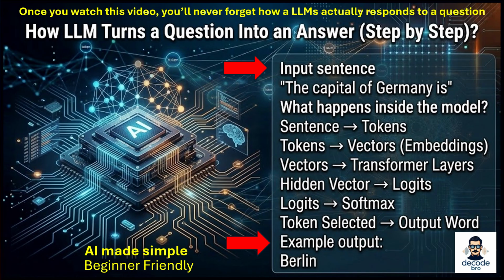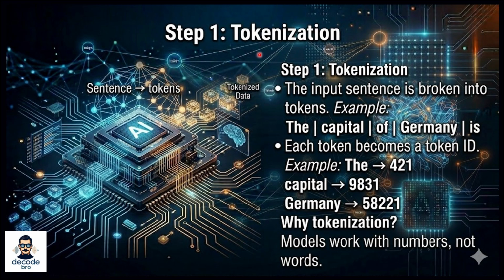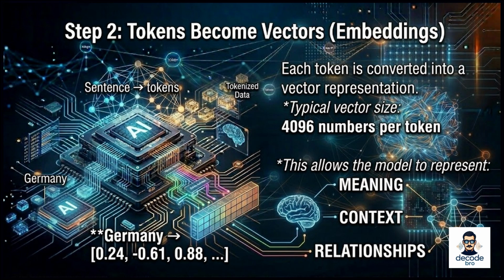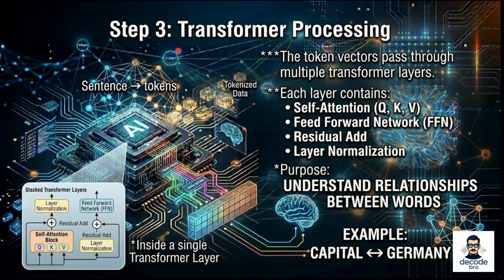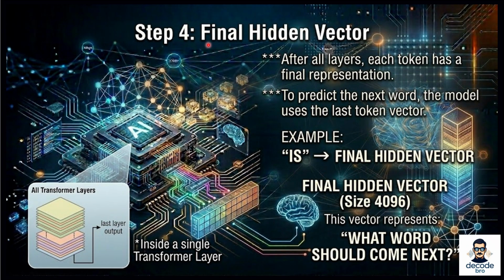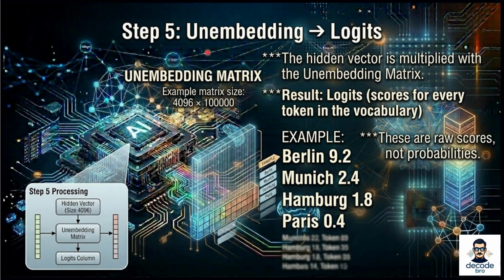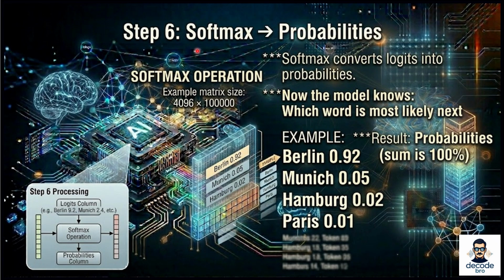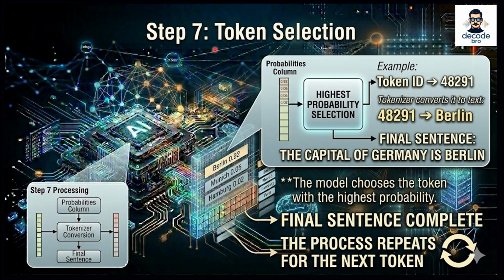What Happens Inside LLM After You Hit Enter? LLM Explained Step-by-Step (You’ll Never Forget This)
Have you ever wondered what actually happens inside an AI model like ChatGPT when you ask a question?

When you type something like:

“The capital of Germany is…”

The AI doesn't search Google or look up a database. Instead, an incredible sequence of mathematical operations happens inside the model.

In this video, we walk step-by-step through the exact process a Large Language Model (LLM) uses to generate an answer.

You will see how your sentence moves through:

Tokenization → Embeddings → Transformer Layers → Logits → Softmax → Final Token Prediction

By the end of this video, you'll clearly understand how AI converts a question into an answer like "Berlin".

If you're starting your AI journey, this video will help you build a strong mental model of how modern language models work.

• How AI breaks sentences into tokens
• How words become vectors (embeddings)
• How transformer layers process language
• How models compute logits for every word in the vocabulary
• How Softmax converts scores into probabilities
• How the final token is selected

Key Concepts Explained:
Tokenization
Token IDs
Word Embeddings
High Dimensional Vectors
Self Attention (Q, K, V)
Transformer Architecture
Feed Forward Networks
Hidden Representations
Logits
Softmax Function
Token Prediction
Next Token Generation

Detailed Videos for Each Concept
Logits and Unembedding Explained 👉Planned
Softmax Explained 👉 Planned
How LLMs Generate Text Token by Token 👉 Planned

AI for Beginners Series: This video is part of the AI for Beginners course, where we break down complex AI concepts in simple visuals.